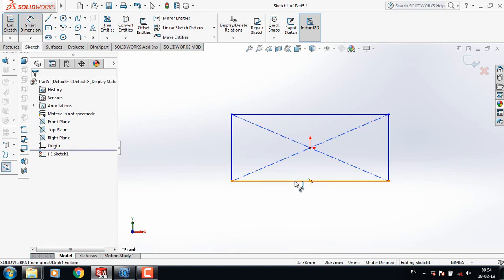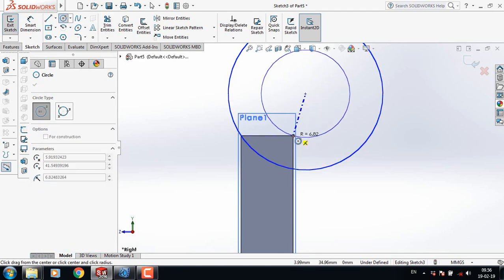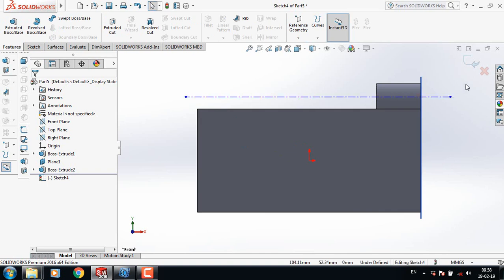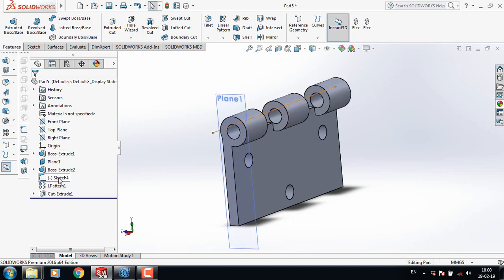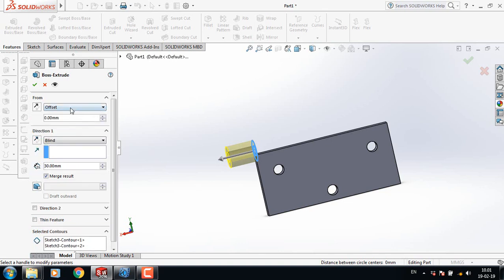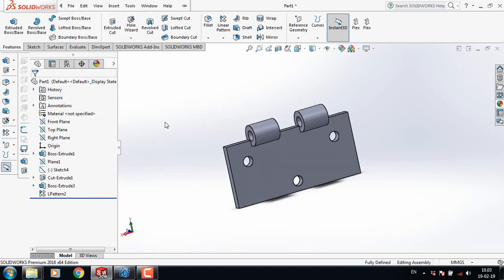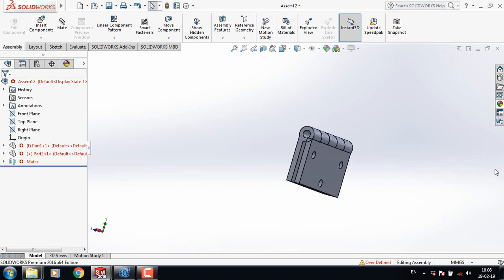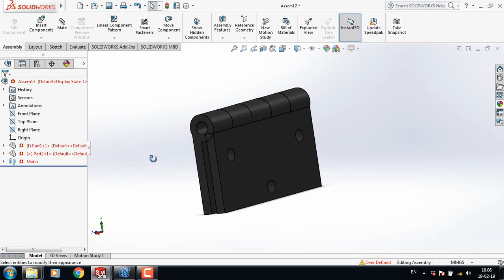SolidWorks Tutorial - How to make Hinge